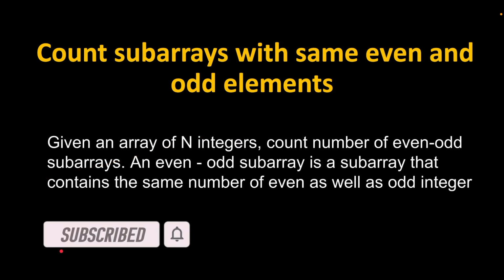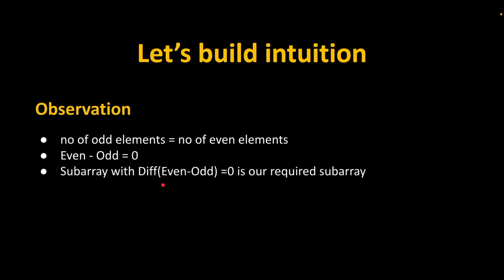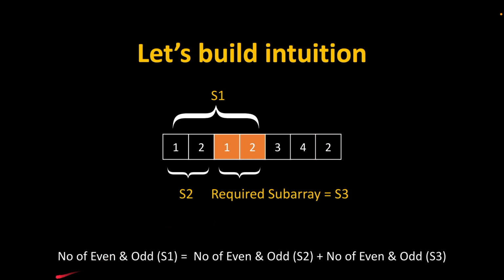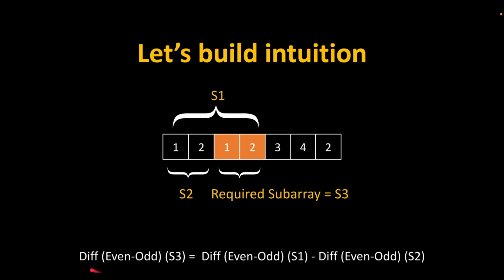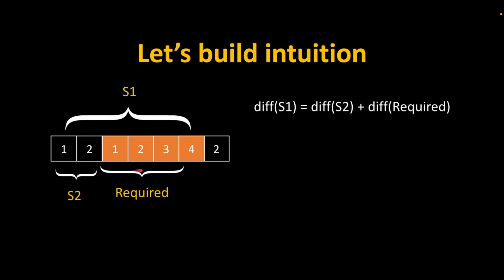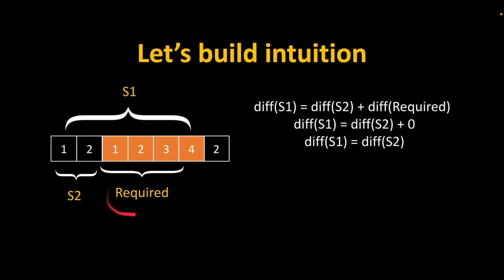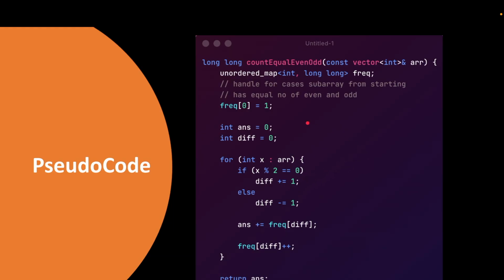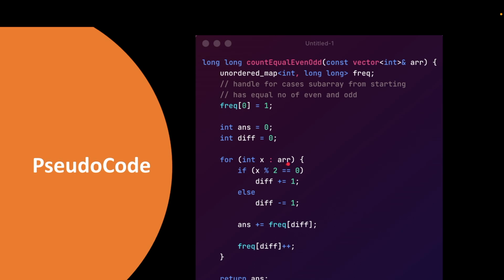Find Total Subarrays With Equal Even & Odd Numbers | Fast Trick + Code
Unlock one of the most interesting array tricks in programming!
In this animated tutorial, you’ll learn how to find the total number of subarrays that contain an equal number of even and odd elements.

We break it down with:
✔ Visual animations
✔ Prefix sum logic
✔ Hashmap technique
✔ Full example walkthrough
✔ Final code implementation

This method is super useful for:

Coding interviews
Competitive programming
DSA learning
Problem-solving practice